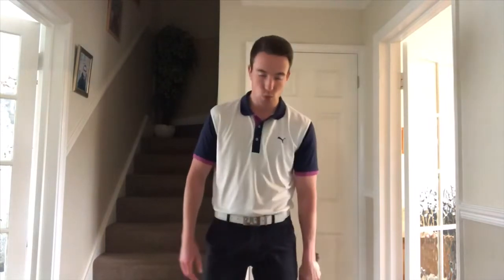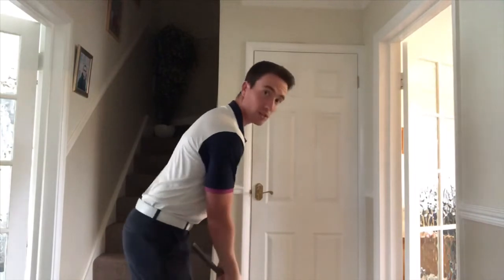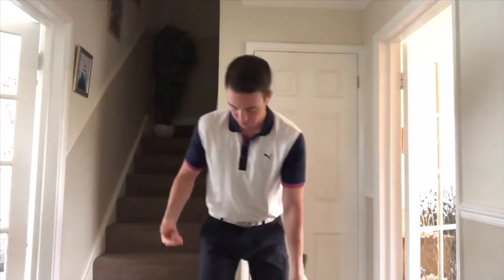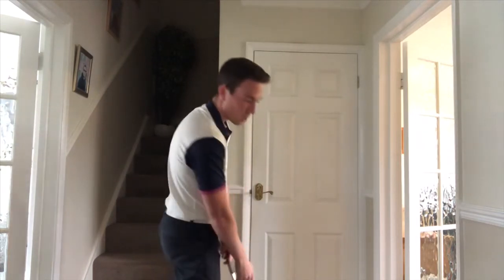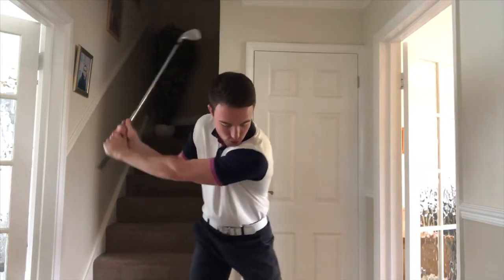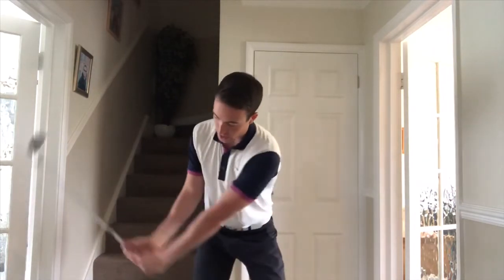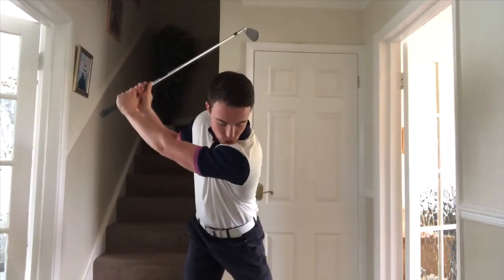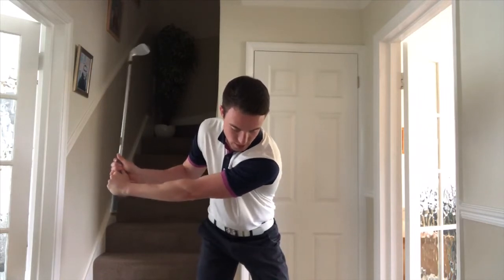How to start the downswing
In this video Luke Bailey looks at how to start the downswing and the effect this can have on the swing path and club face.

Luke Bailey is a PGA Professional who teaches at Royston Golf Club.